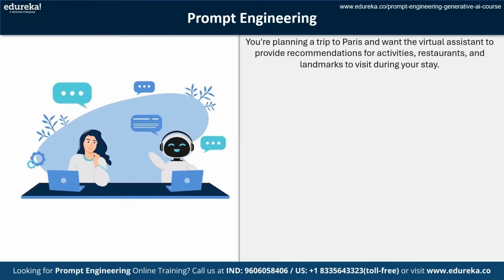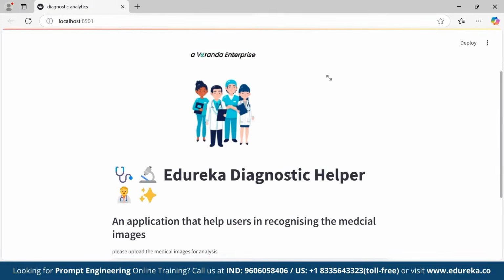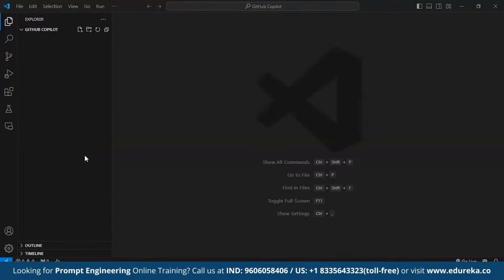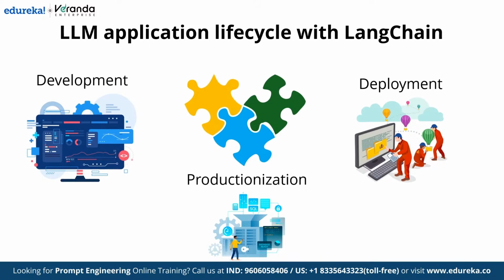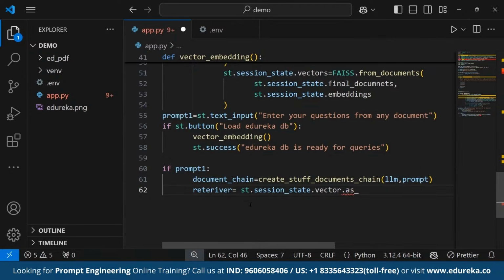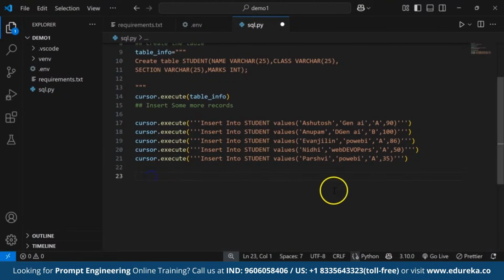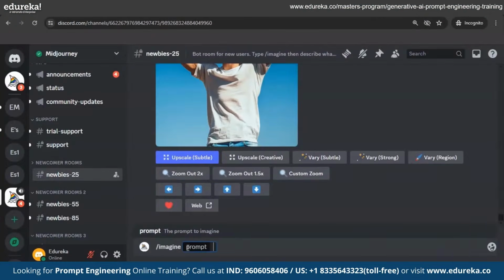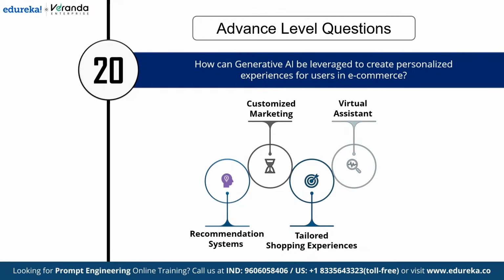Prompt Engineering Full Course 2025 | Become a Prompt Engineer | Edureka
This **Prompt Engineering Full Course** is your one-stop guide to mastering the art of talking to AI tools like ChatGPT, Gemini, and Claude.

Whether you're a beginner or want to take your skills to the next level, this complete course covers everything from the basics to advanced prompting techniques.

00:00:00 Introduction
00:01:45 What is Prompt Engineering?
00:15:58 What are Large Language Models?
00:36:58 LLM vs SLM
00:42:37 What is Generative AI?
00:56:46 Prompt Engineering For Code Generation
01:06:27 GitHub Copilot Tutorial
01:23:34 Building a Chatbot with Prompt Engineering
01:39:02 What is LangChain?
01:56:15 What is RAG?
02:19:11 LLMOps: The Future of AI Development
02:25:34 What is Agentic AI?
02:36:26 Agentic AI vs Generative AI
02:57:35 Prompt Engineering Roadmap
03:05:38 Top 15 Popular Gen AI Tools You Must Know
03:23:36 Generative AI Interview Questions